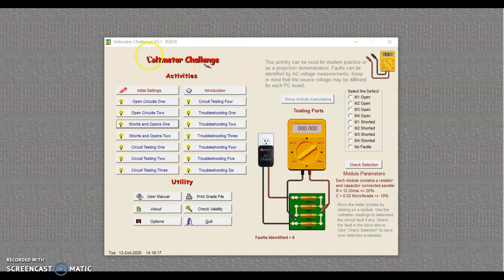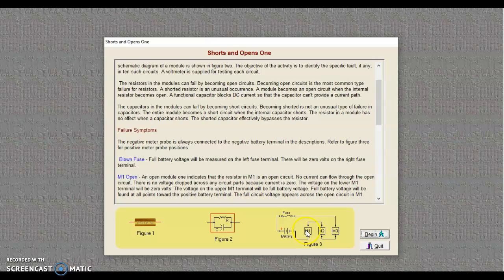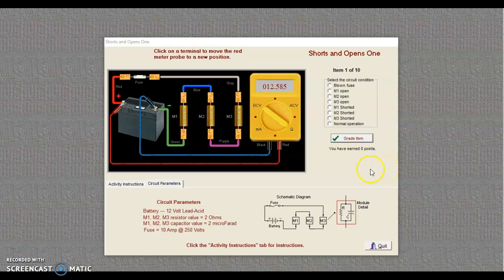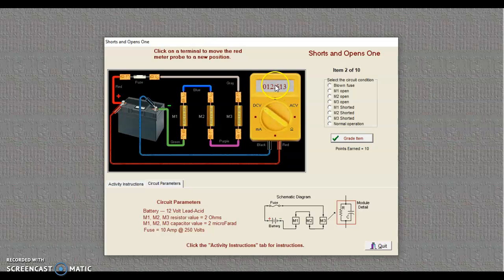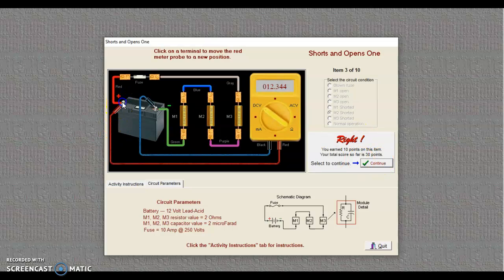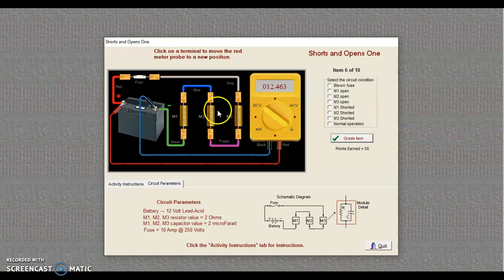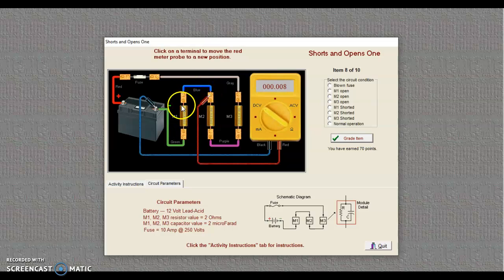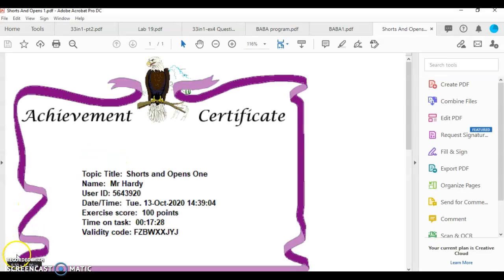Voltmeter Challenge- Shorts and Opens 1